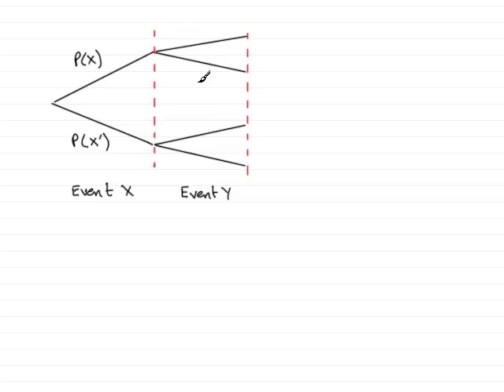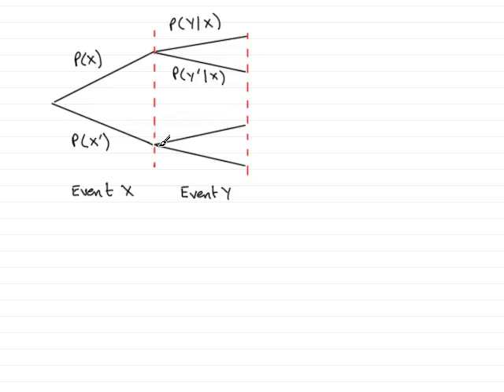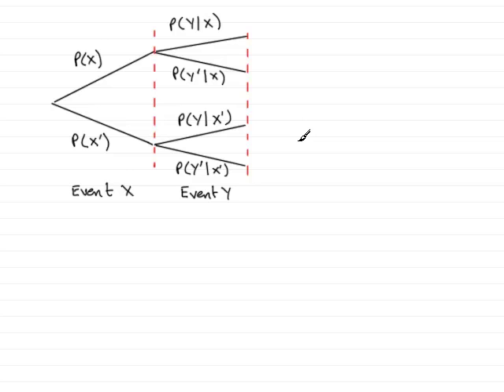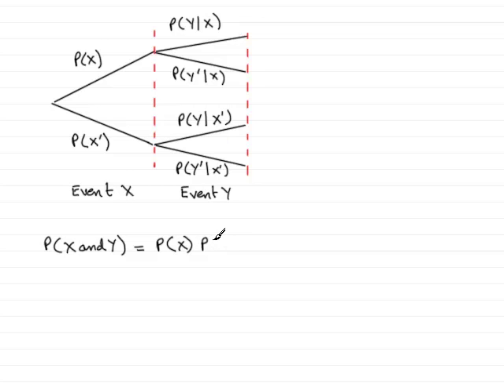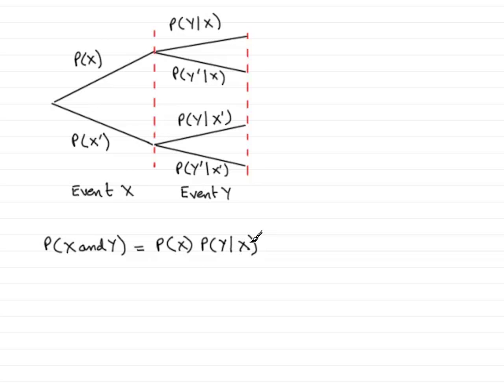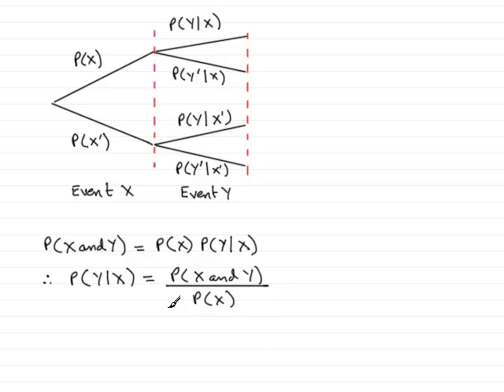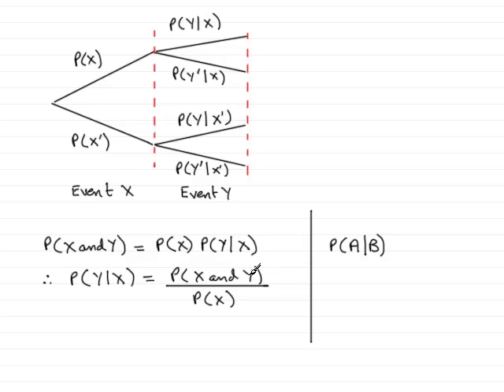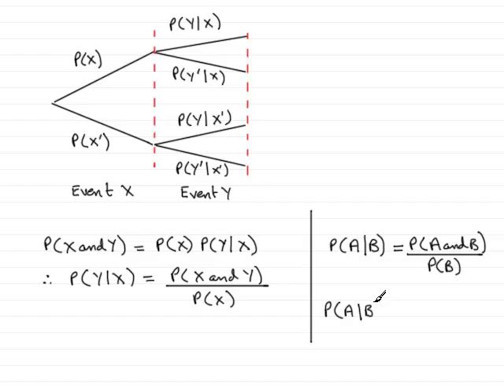Conditional Probability : ExamSolutions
Tutorial and example of conditional probability in statistics.